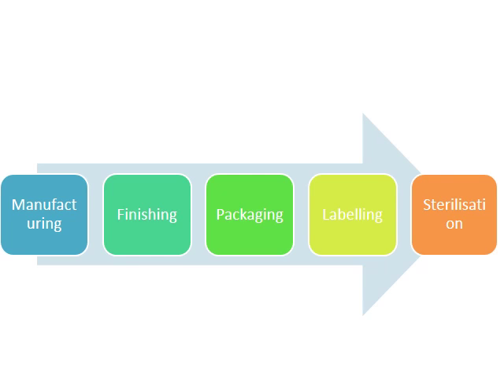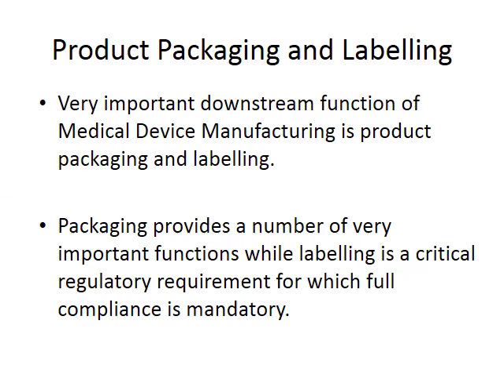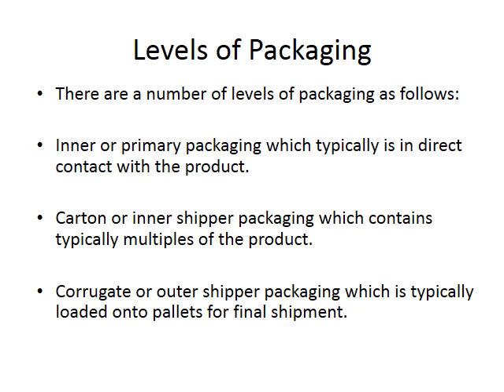Section 6.1 Introduction to medical device packaging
Importance of medical device packaging, relevant standards and examples of packaging